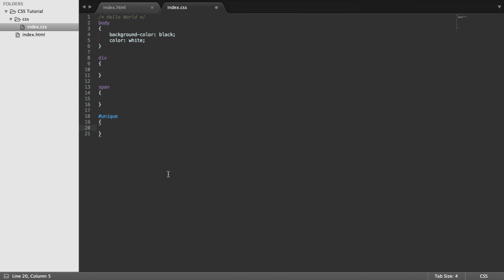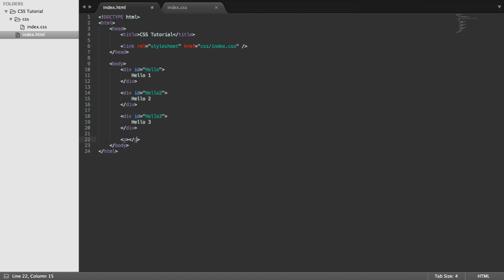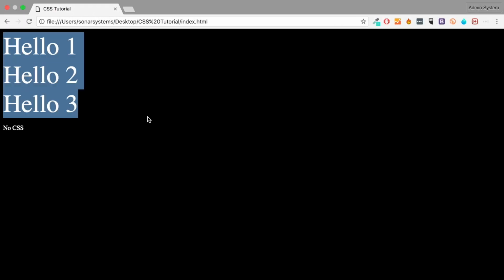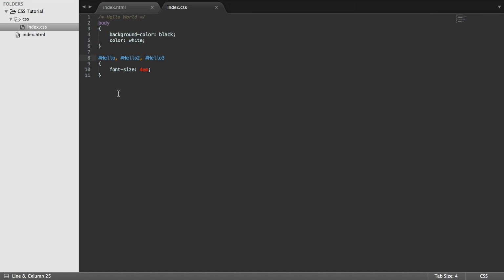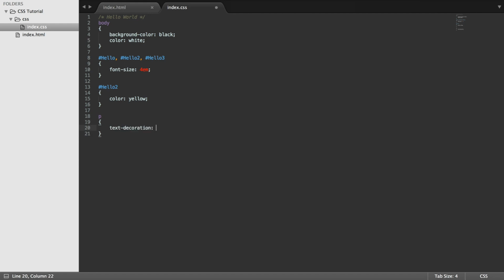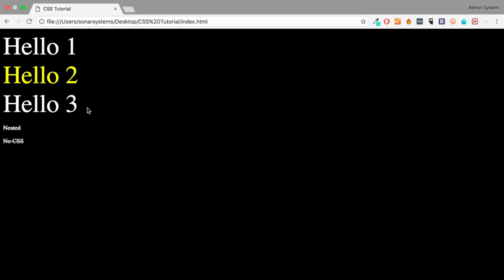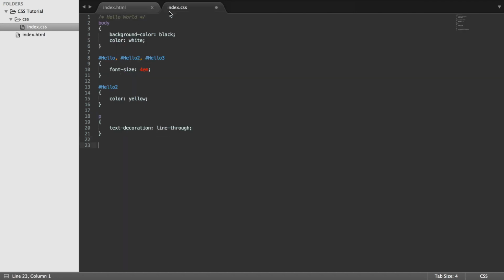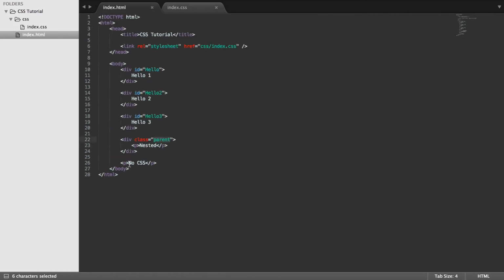Lecture 9 - HTML & CSS Web Development Crash Course